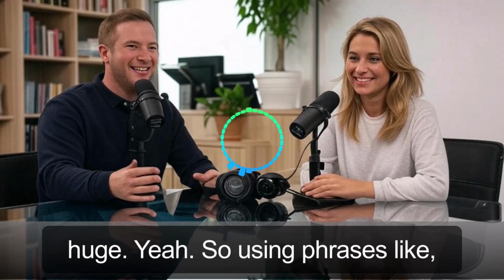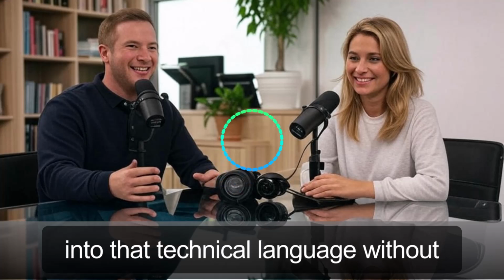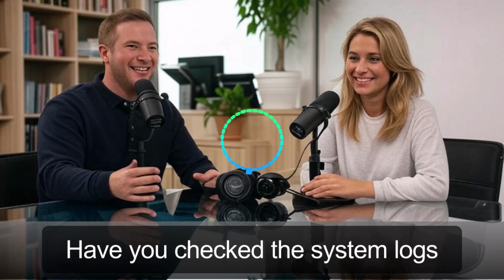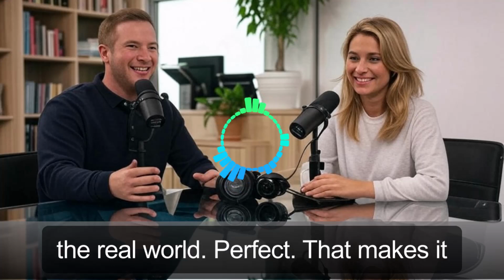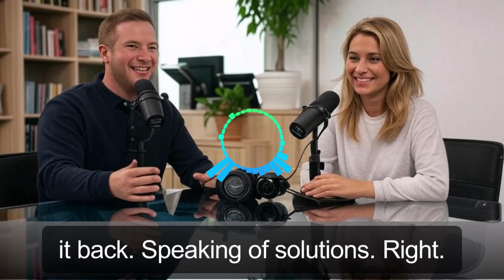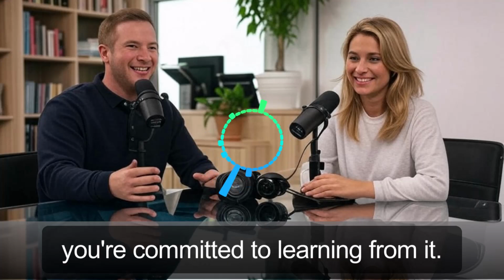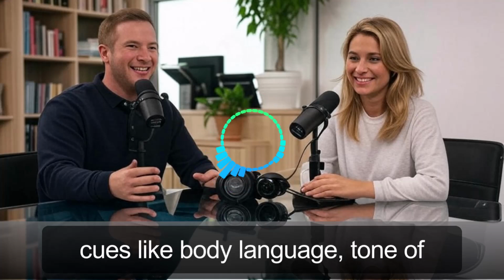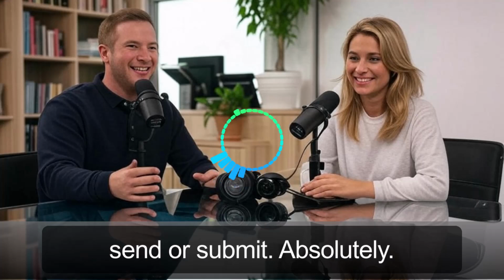English for IT Professionals Communicating in the Tech World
Welcome to the English Learning Podcast! 🎙️✨

We’re excited to be part of your journey to mastering English! Our channel is dedicated to helping you improve your English skills in a fun, engaging, and effective way through our podcast series.

Whether you’re a beginner or looking to refine your fluency, we provide valuable lessons, real-life conversations, and essential tips to boost your vocabulary, listening, and speaking skills. Each episode is designed to make learning English simple, enjoyable, and practical for everyday use.

English
English Podcast

english podcast for IELTS
english podcast
bbc learning English
learn English